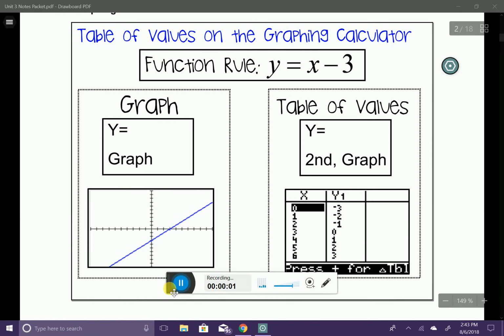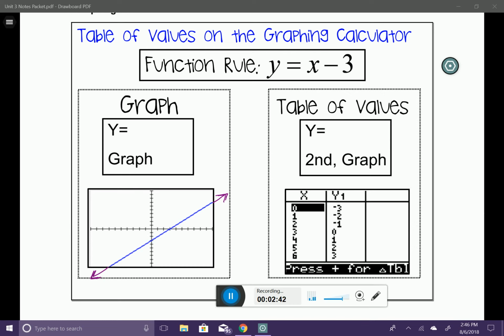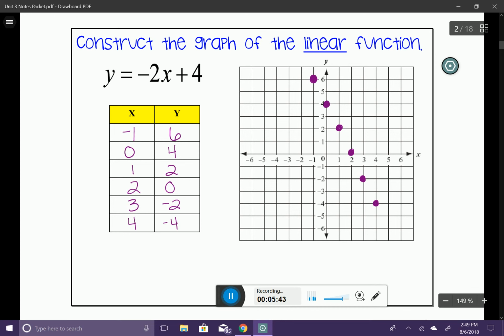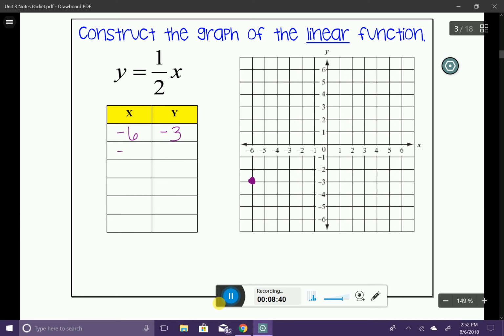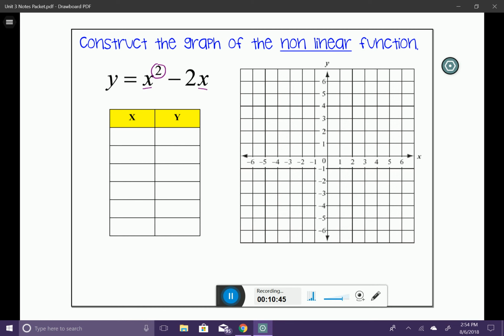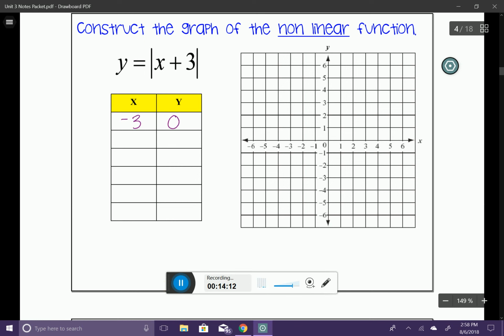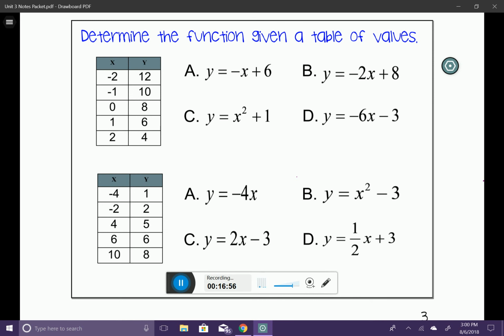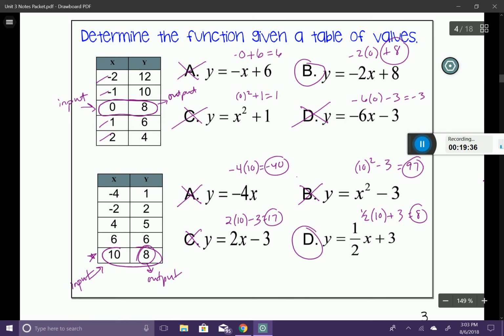Graphing Function Rules